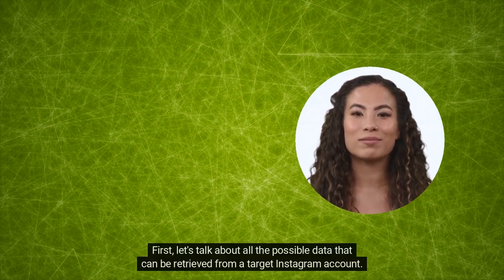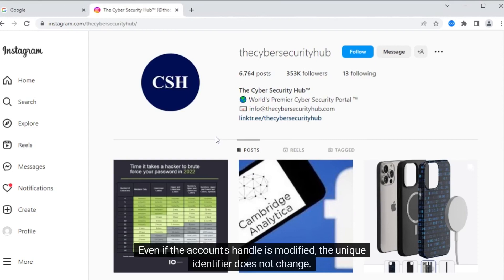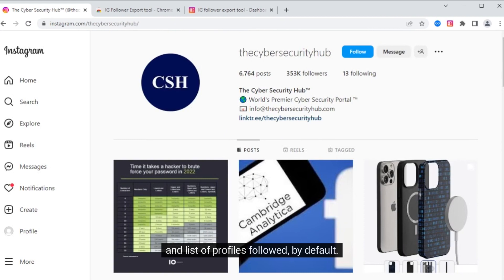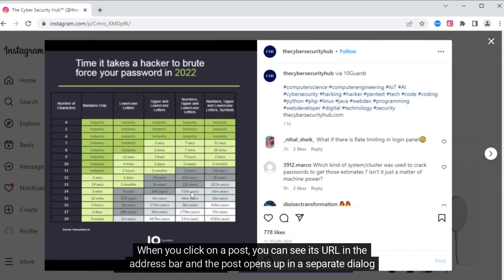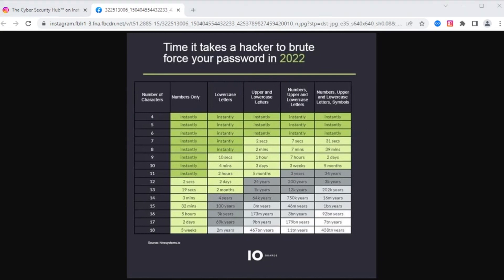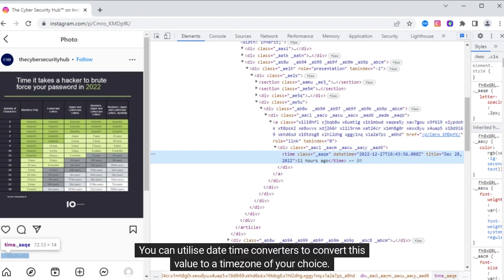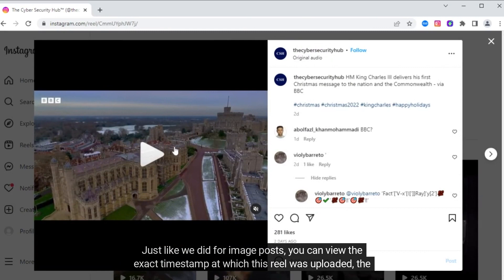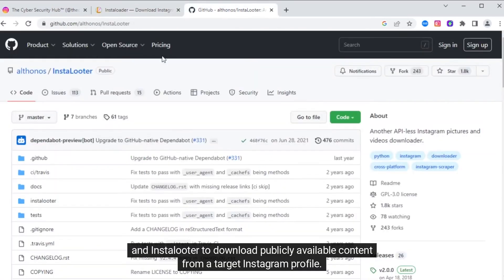Collecting open source data from Instagram for OSINT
📱 📢 Introduction to Social Media OSINT 📢 📱

Open source data can be collected from Instagram for OSINT (Open Source Intelligence) purposes. This data can include public posts, comments, images, videos, and stories. It could also include user profiles, hashtags, geotags, and other public information related to the platform. By collecting and analyzing this data, organizations can gain insights into current trends, opinions, and behaviors. This can help them to better understand their target audiences and make more informed decisions.